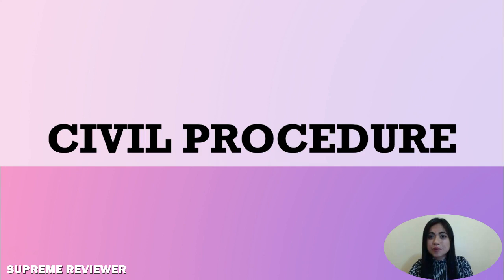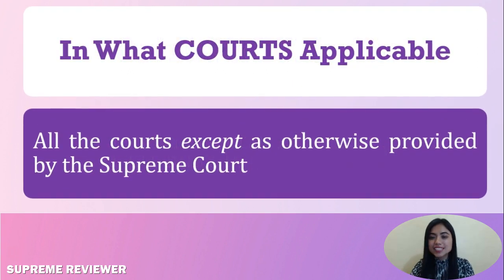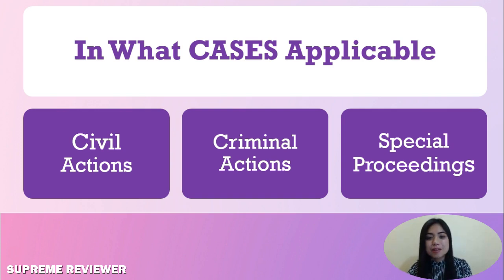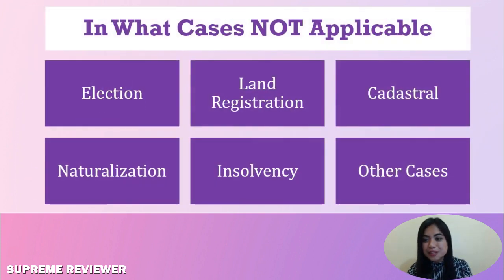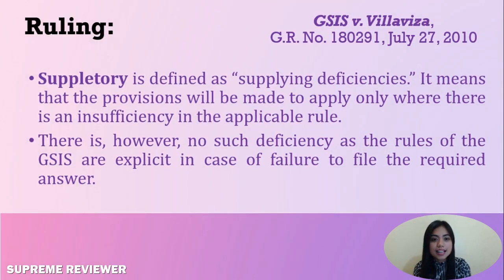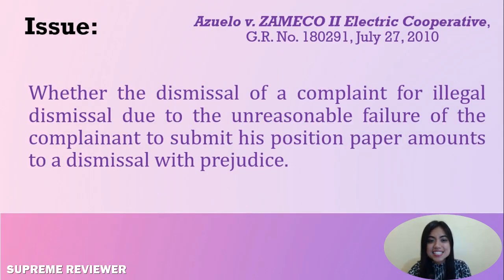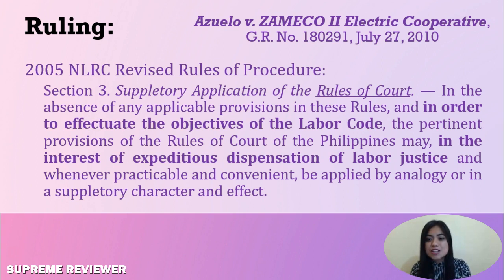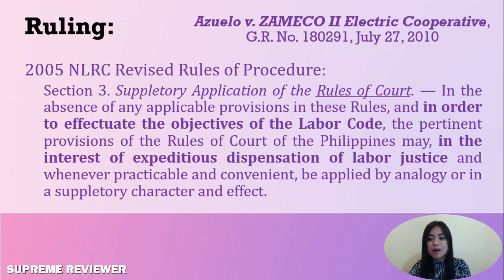Civil Procedure - Introduction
In this video, we will discuss 💡 Introduction to Civil Procedure.

🔴 *** ABOUT SUPREME REVIEWER ***
Supreme Reviewer is an online Philippine Bar Exam review channel.

We hope our educational resources will be a valuable addition to your studies. 🎥

🔎 NOTE 🔎
This video is part of a series of free video lectures aimed at helping Philippine Bar Exam reviewers prepare for the Bar Examinations. While some topics have not been updated and may contain outdated information, we believe they are still relevant and applicable to the study of current laws, regulations, and jurisprudence. Nonetheless, please exercise caution when utilizing these materials (or any other materials).